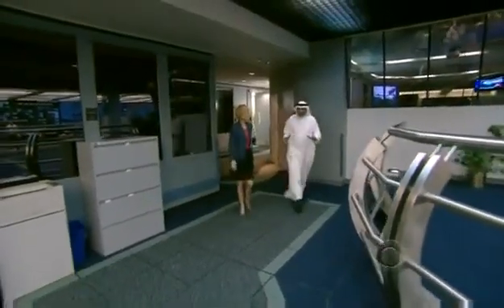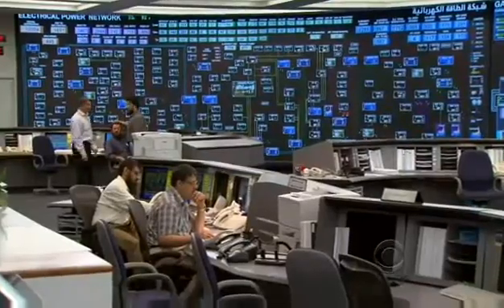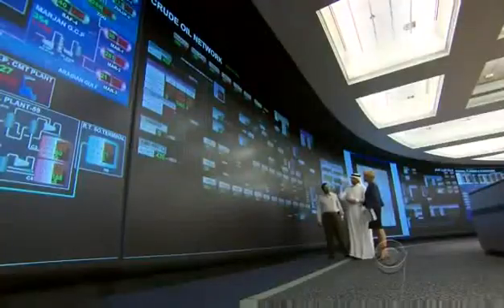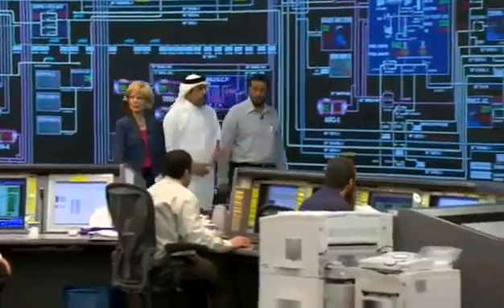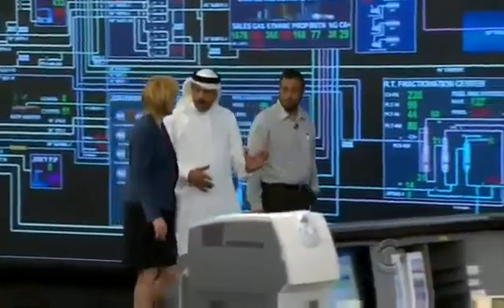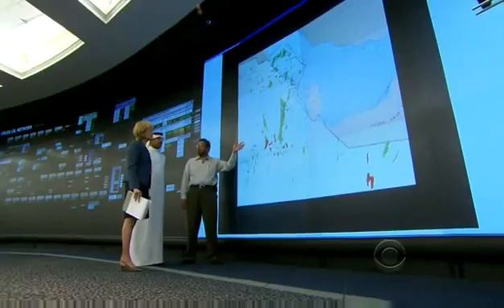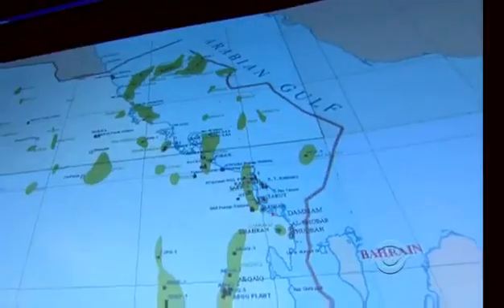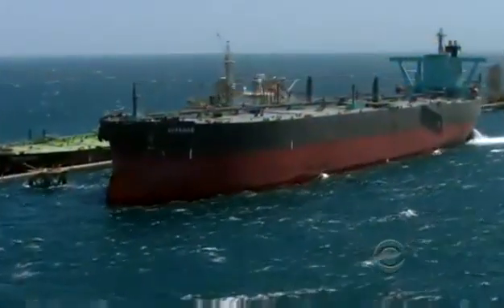La alucinante sala de control de Saudi Aramco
Con tecnología de punta, los empleados de esa empresa petrolera del reino saudí controlan en tiempo real "cada gota de petróleo" que sale de sus pozos hasta que llega a sus destinos en el mundo